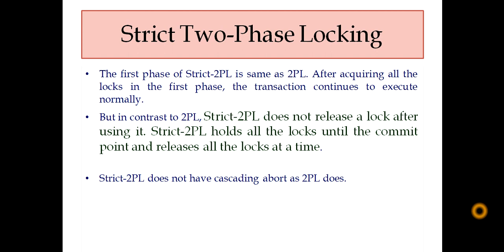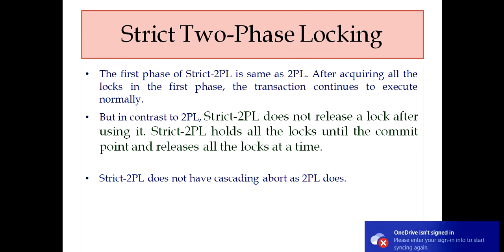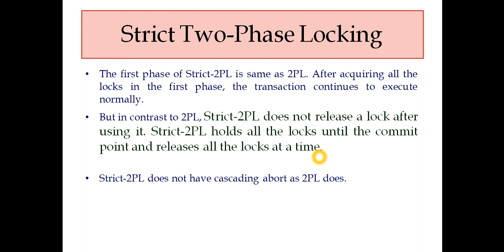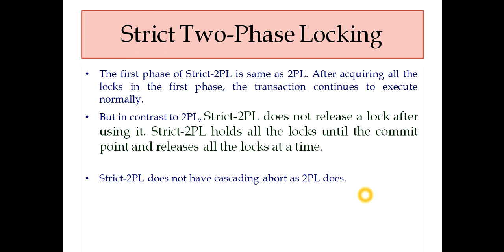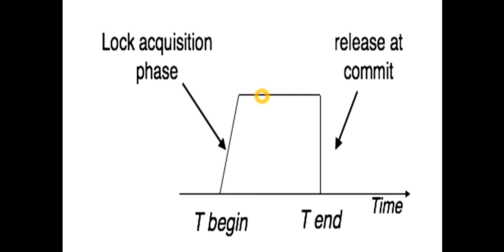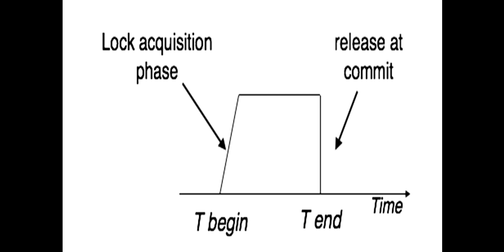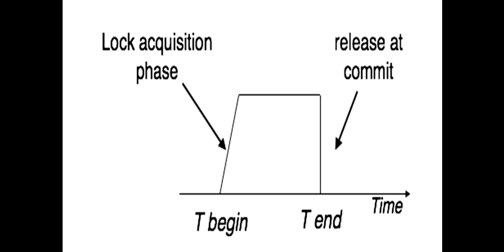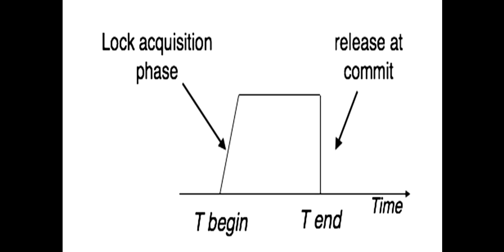STRICT 2PL|STRICT Two-Phase locking protocol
Two-Phase locking protocol

THIS LECTURE DISCUSSES STRICT Two-Phase locking protocol with Examples.